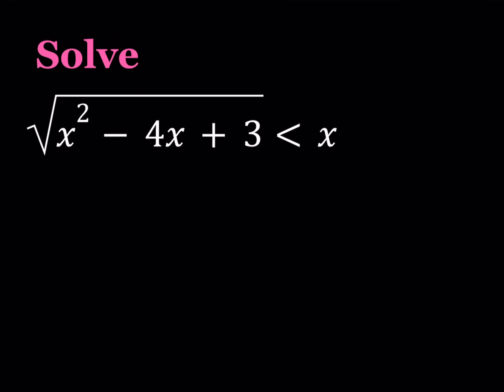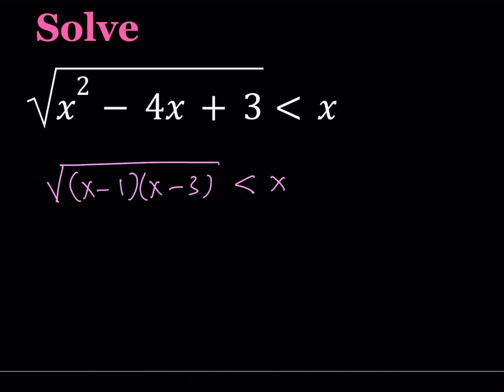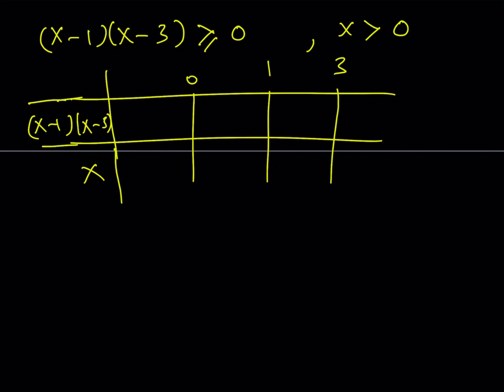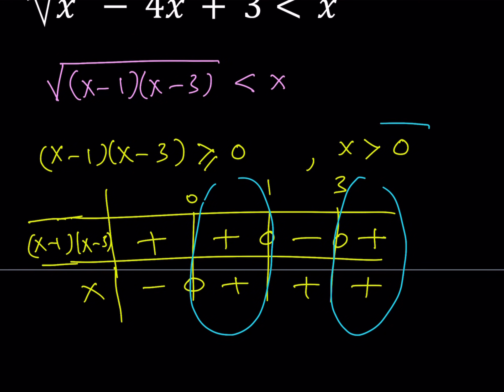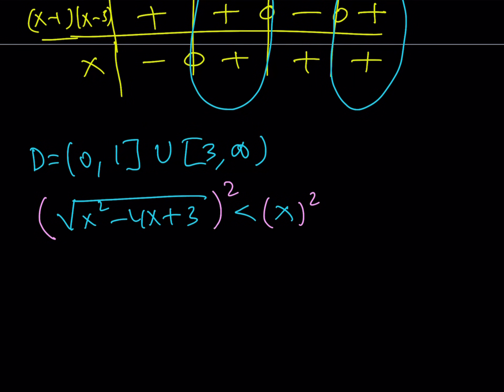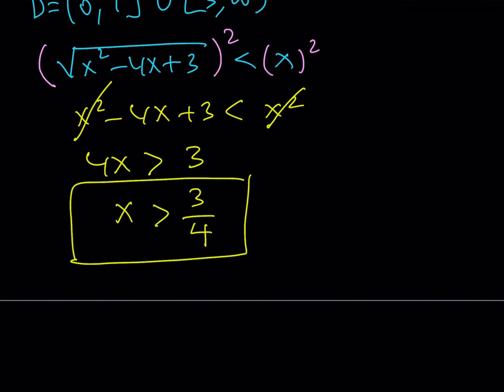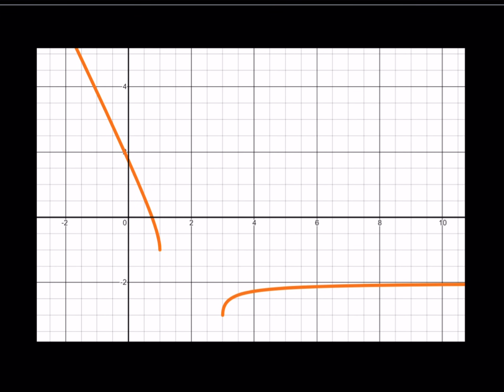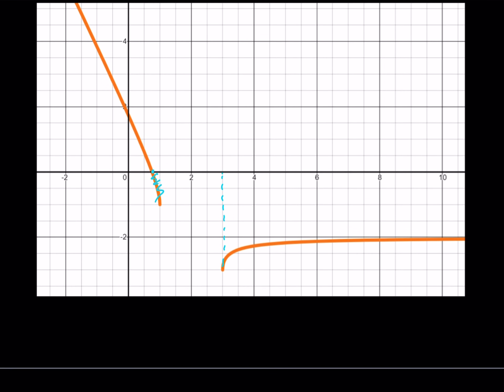Solving a Radical Inequality